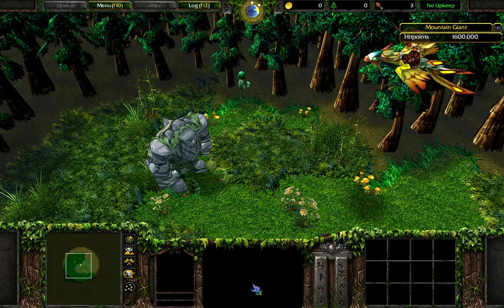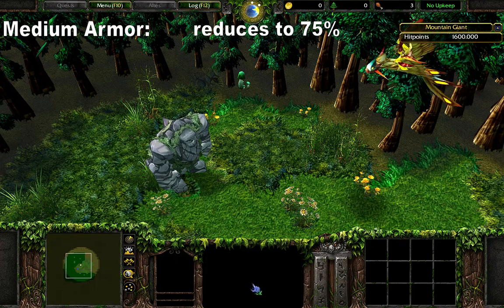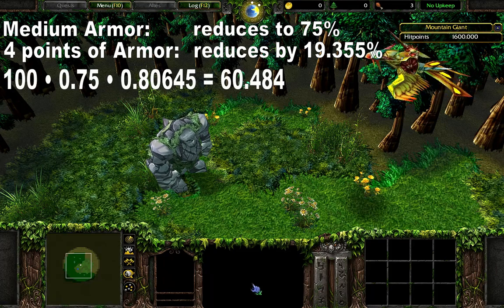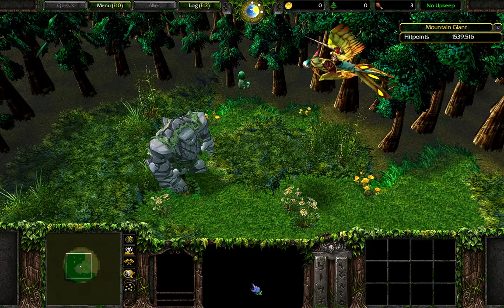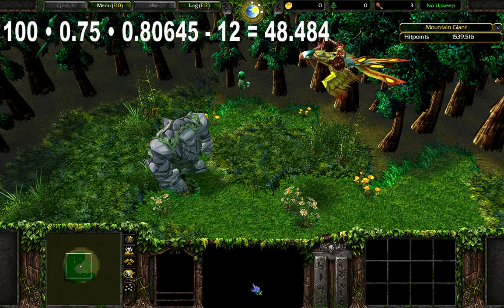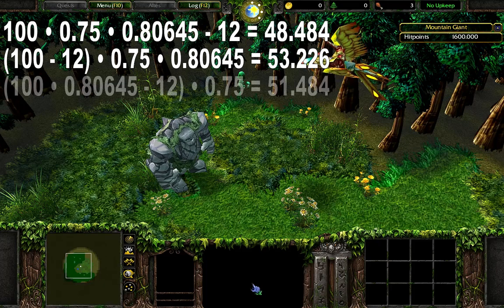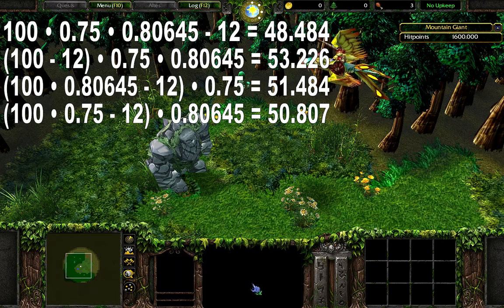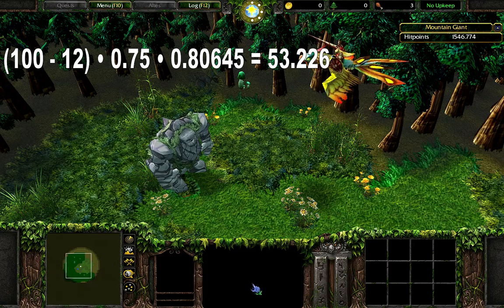Warcraft III - the Math of Hardened Skin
Is the reduction of 12 points of damage applied before, after, or inbetween the damage multipliers for points of armor and armor type?